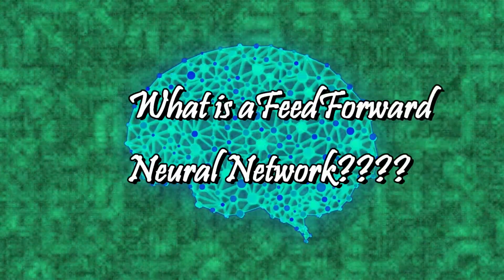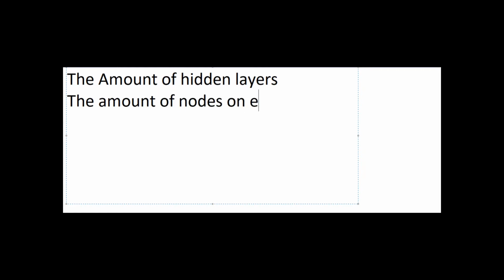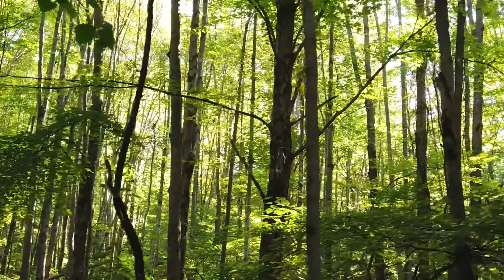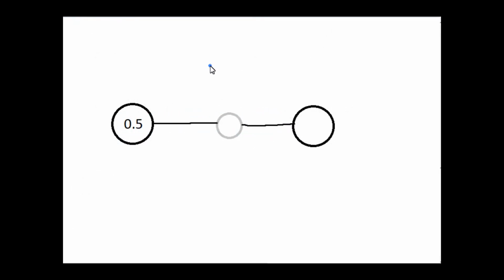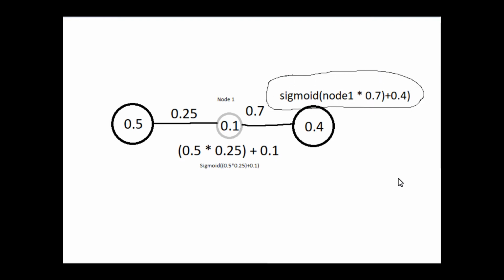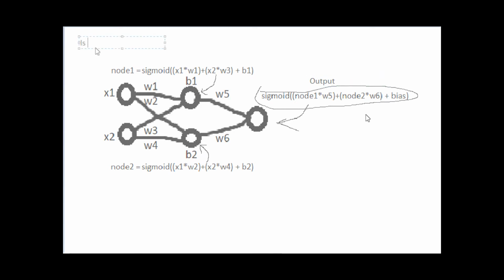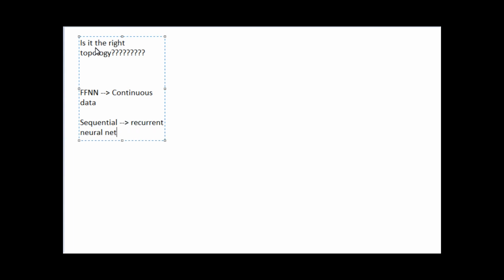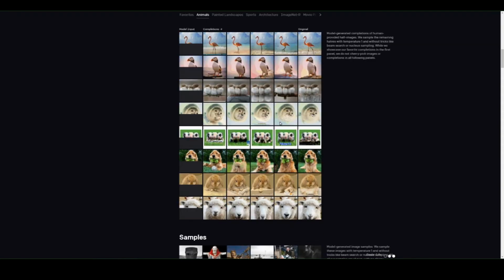What are Feed Forward Neural Networks? | Deep Learning and Artificial Intelligence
I hope you found the video educational :)